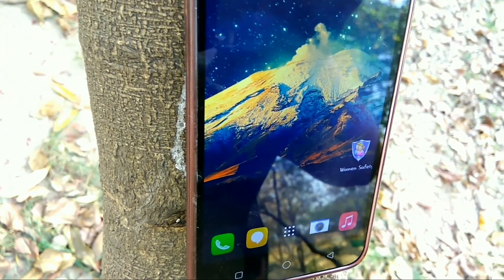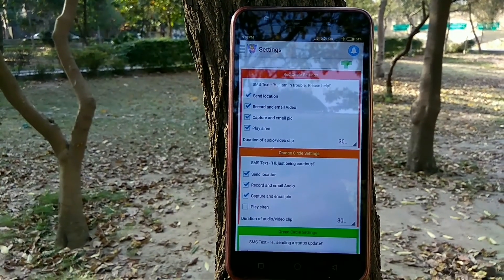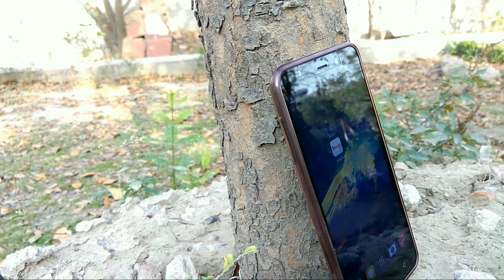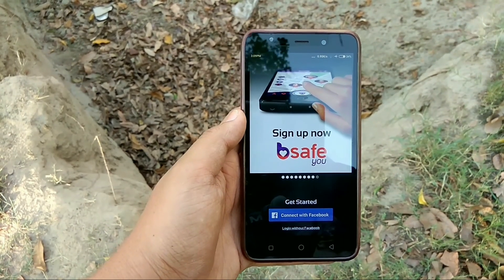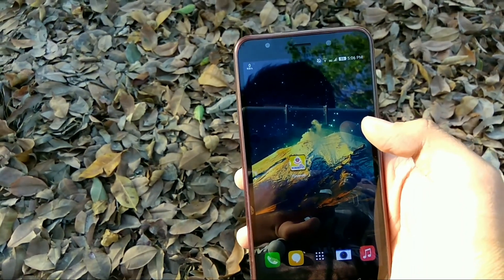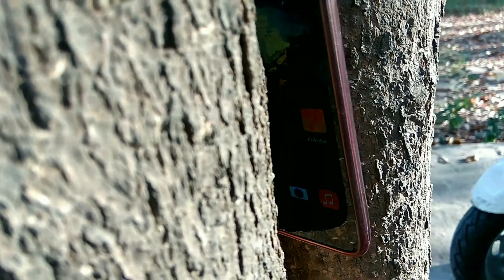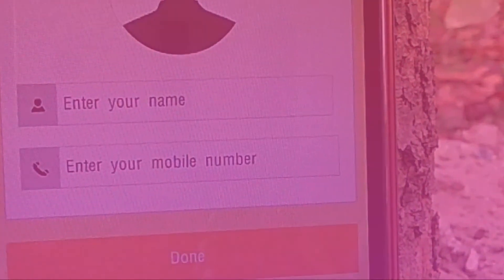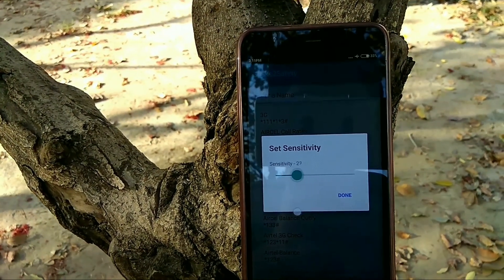5 Neat SAFTEY ANDROID APPS for WOMEN.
5 Neat SAFTEY ANDROID APPS for WOMEN
Hey Guys,
In this video we are having a look at 5 best Women Security apps that can actually help in panic situations.

1.Women Safety
2.bSafe
3.Himmat
4.Raksha
5.Shake2Safety